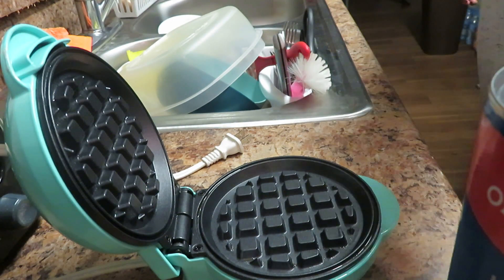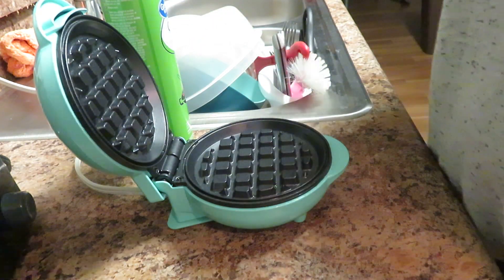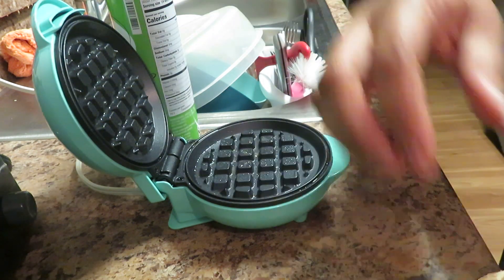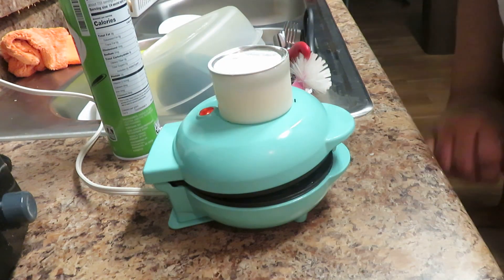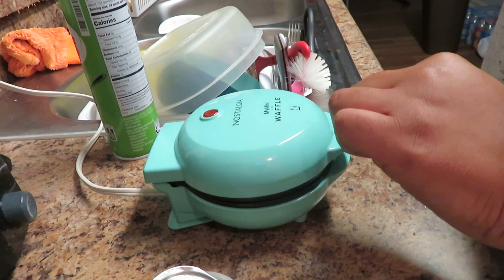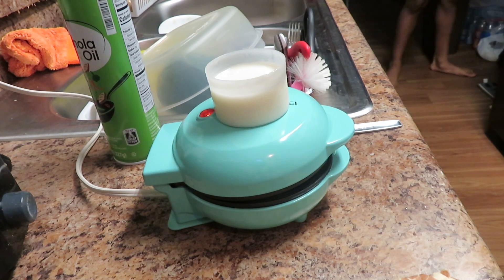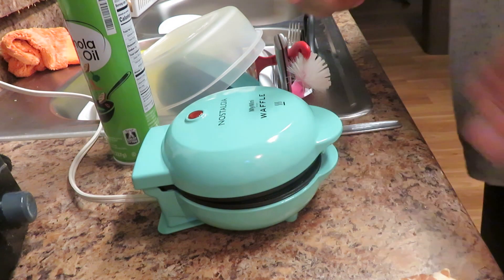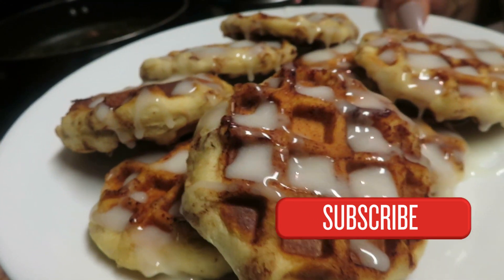TIKTOK INSPIRED RECIPE | CINNAMON ROLL WAFFLES USING MINI WAFFLE MAKER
Hey family and friends just wanted to show you a quick video using my mini waffle maker I bought from Walmart. I love watching TikTok videos and happen to see someone use this exact waffle maker and used Pillsbury cinnamon rolls to make mini waffles...so I decided to show you all. Don't forget to hit that like button and comment down below and if your new please hit the subscribe button and the bell so you can be notified of all future videos!!!

IF YOU WANT TO ORDER LIP GLOSS AND MORE

📲Social Media💻
📱TEISHA INSTAGRAM @teishamariexx